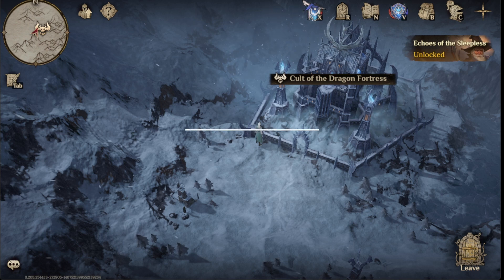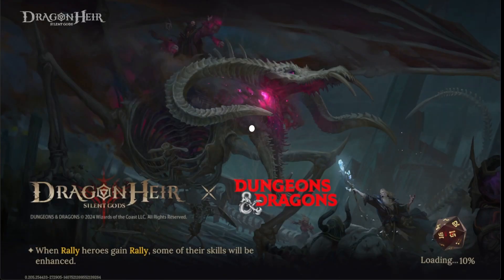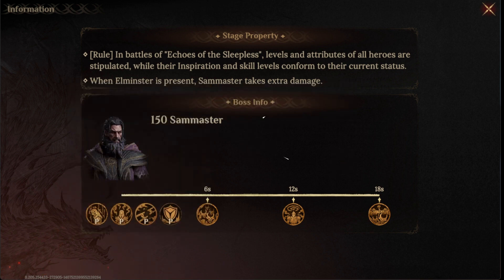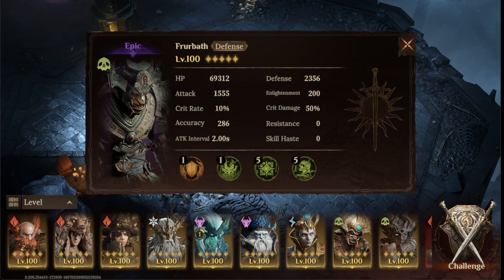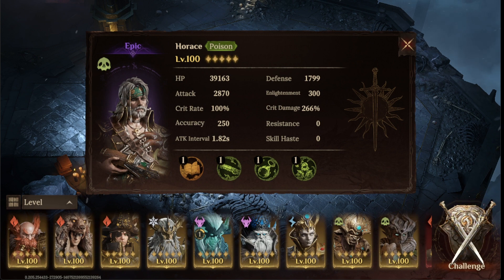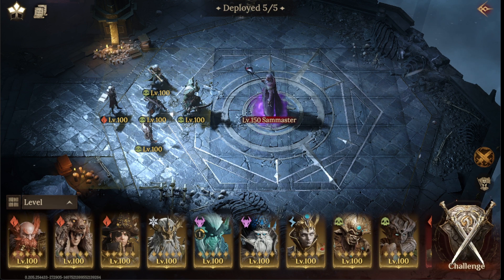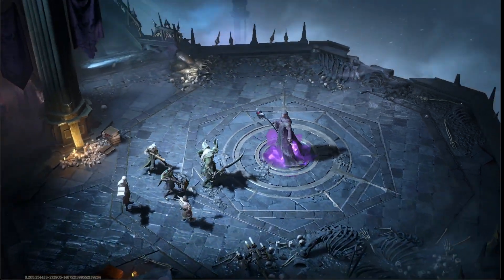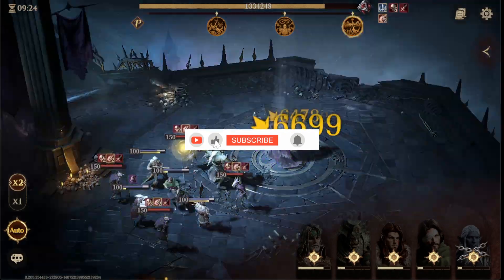Best F2P SAMMASTER Phase 2 Team - Dragonheir: Silent Gods Guide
You´ll find in this video the best f2p team to use against Sammaster the Dungeon and dragons boss in the game and reach the highest point.